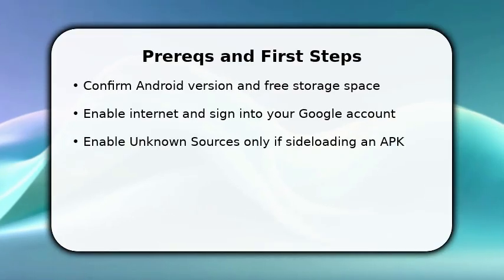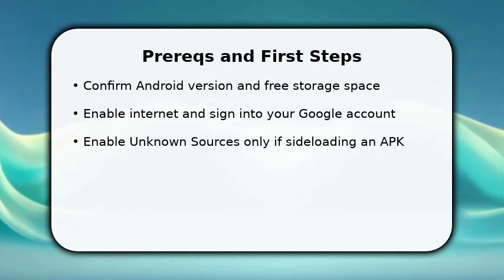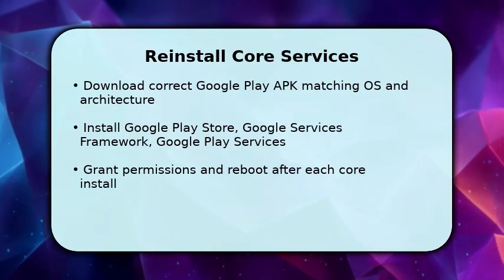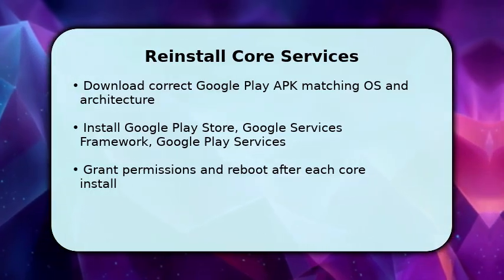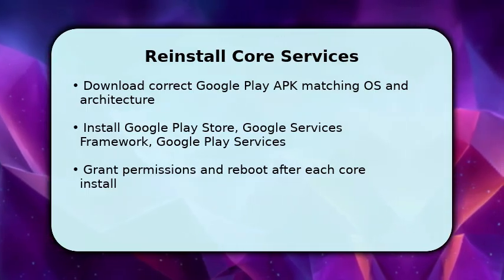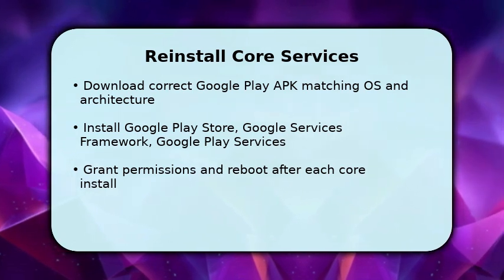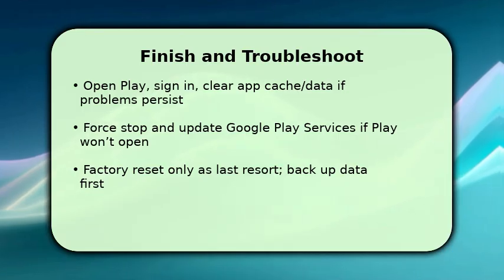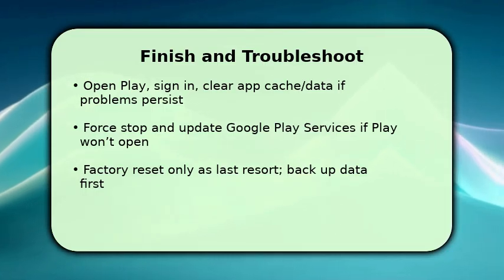How to Get Google Play Back After Deleting - Easy Guide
Learn how to restore your Google Play account after deletion in this simple guide. Discover the steps necessary for recovery and tips on preventing future issues with access.